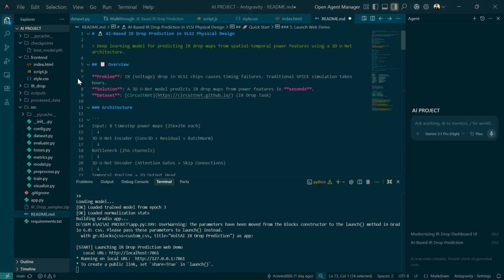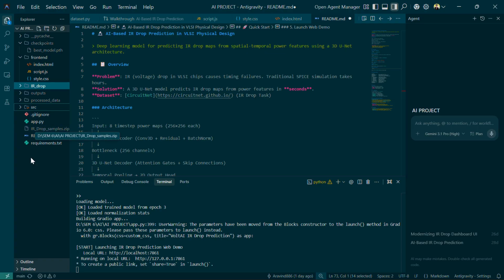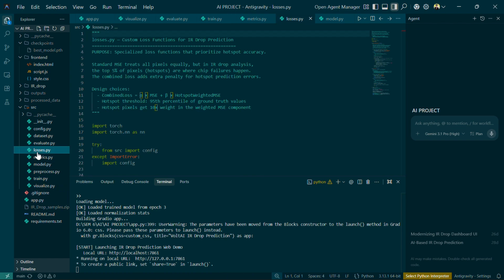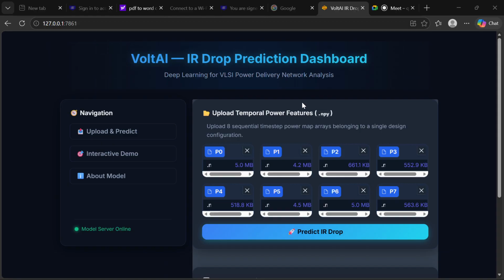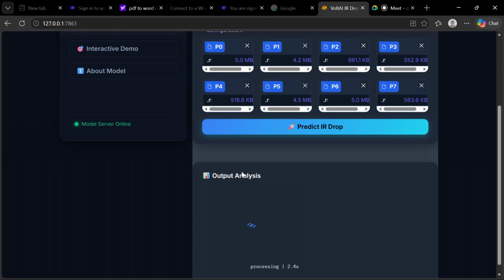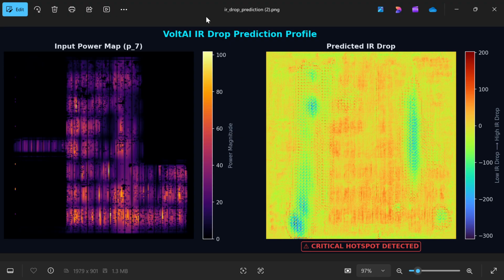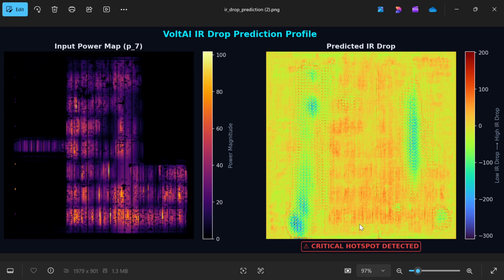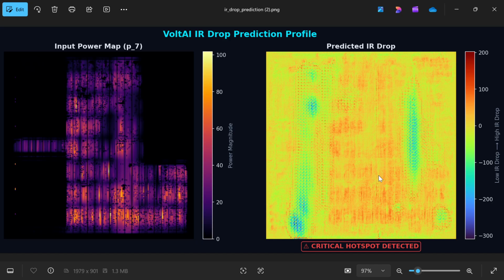VoltAI | IR Drop Prediction using Deep Learning | AI in VLSI Physical Design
🚀 VoltAI — AI-Based IR Drop Prediction in VLSI Physical Design

In this project, I developed a deep learning-based system to predict IR Drop in VLSI Power Delivery Networks using temporal power maps.

⚡ What is IR Drop?
IR Drop is the voltage drop caused due to resistance and current flow inside integrated circuits. High IR Drop can affect chip performance, timing, and reliability.

🧠 Project Highlights:
• Deep Learning-based IR Drop Prediction
• Input: 8 Temporal Power Maps (.npy files)
• Output: Predicted IR Drop Heatmap
• Interactive AI Dashboard
• Real-time Visualization & Metrics

📊 Technologies Used:
• Python
• PyTorch
• NumPy
• Gradio

📈 Evaluation Metrics:
• NRMSE
• SSIM
• ROC-AUC

🎯 Features:
✔ Upload Power Maps
✔ Predict IR Drop
✔ Visual Heatmap Analysis
✔ Modern AI Dashboard UI
✔ Faster Analysis compared to traditional simulation methods

👨‍💻 Developed By:
Aravind Miriyampalli